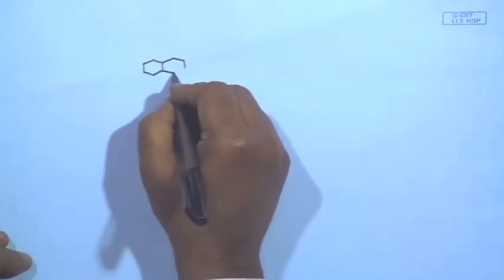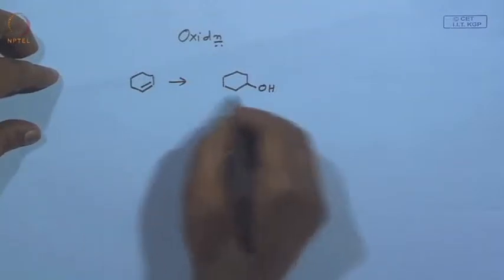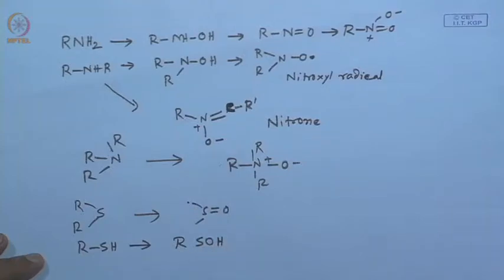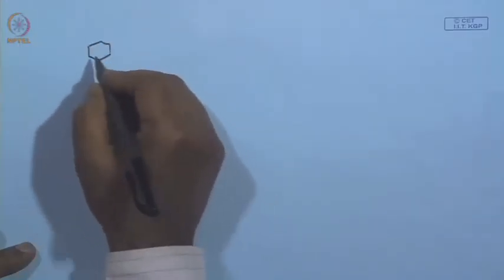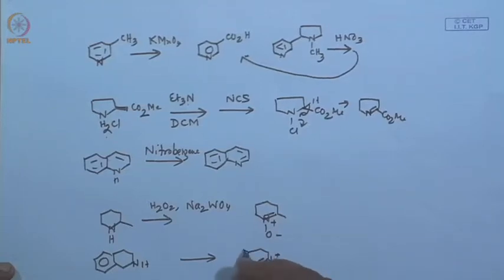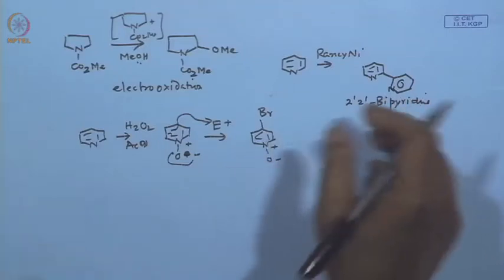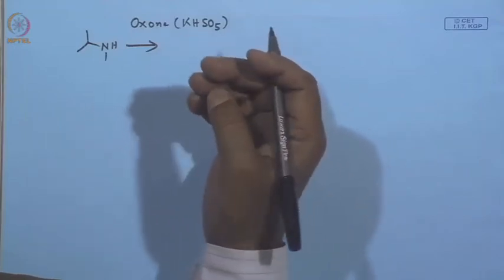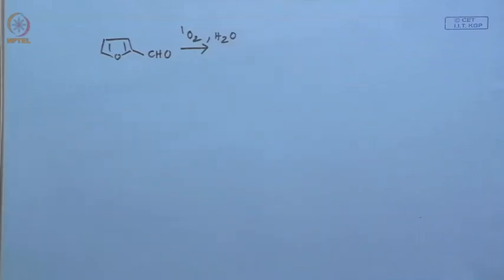Mod-10 Lec-10 Oxidation in Heterocyclic Chemistry